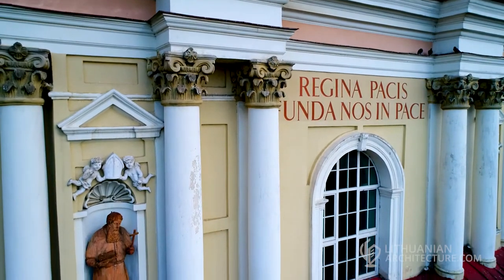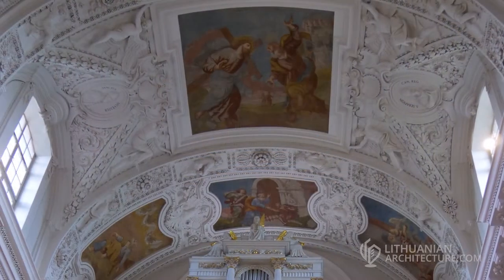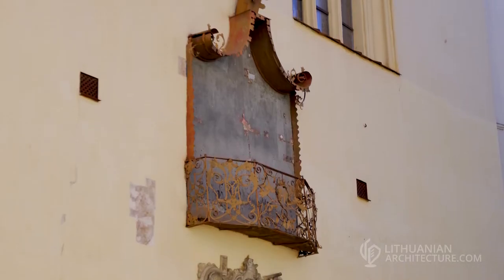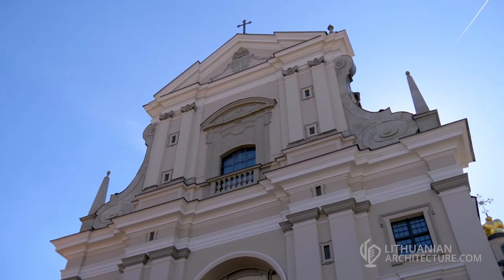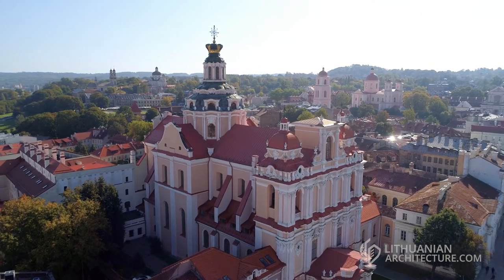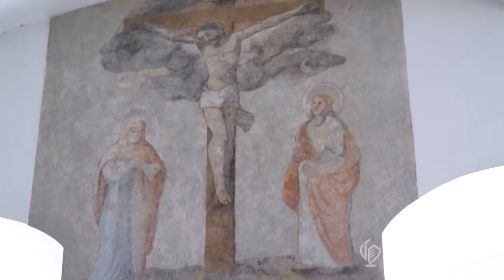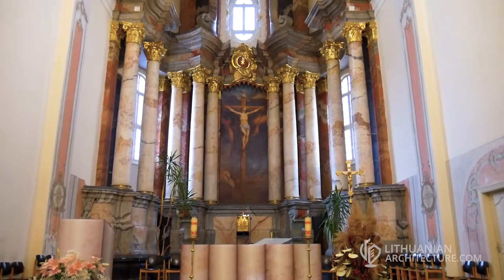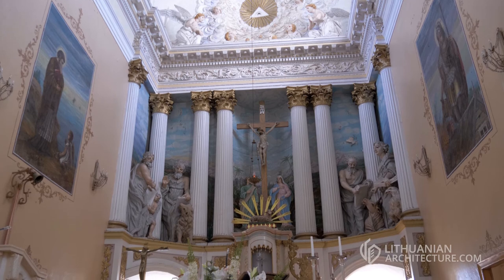Baroque architecture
Baroque style buildings in Lithuania

Ensemble Of The The Church Of Holy Trinity And Dominican Monastery In Liškiava

The Building Complex Of The Church Of The Discovery Of The Holy Cross Of Kudirka Naumiestis

Vilnius Church Of St. Theresa, Discalded Carmelite Monastery Building And Defensive Structure Ensemble

St. Church Of The Apostles Peter And Paul In Varniai

Church Of The Assumption Of The Blessed Virgin Mary In Merkinė

Church Of St. Michael Archangel & John The Baptist In Jieznas

Vilnius Canons Regular Of The Lateran Monastery Building Ensemble